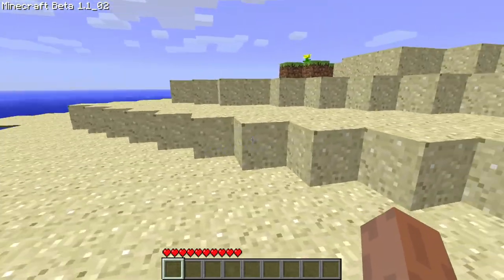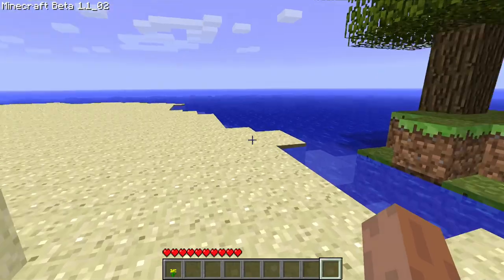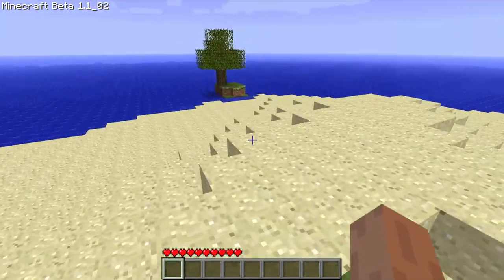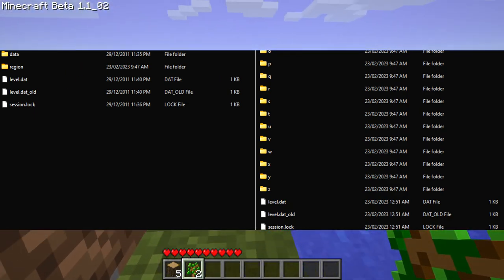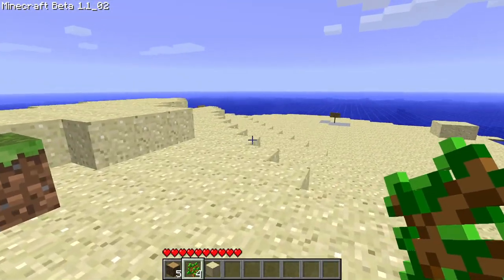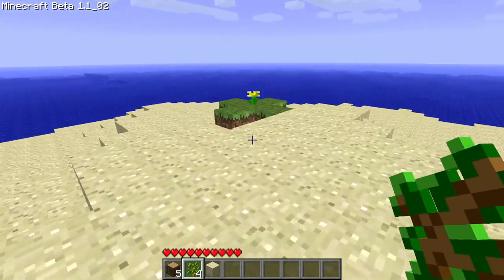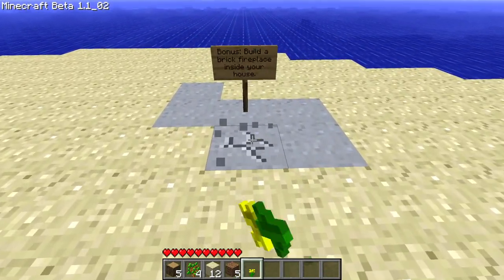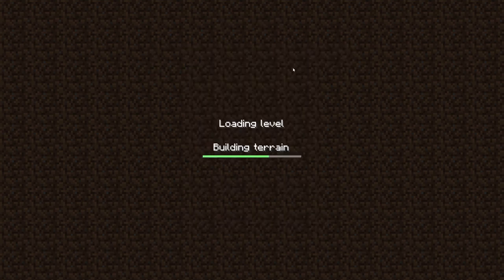The Original Yogscast Minecraft Survival Island Map on it's Original Game Version (Beta 1.1_02)